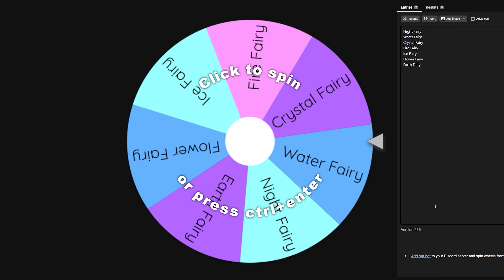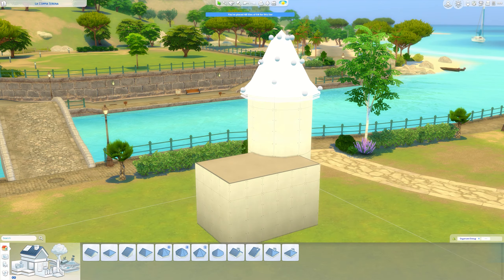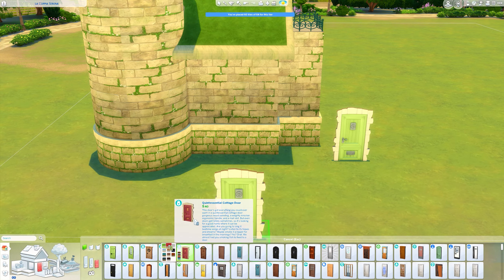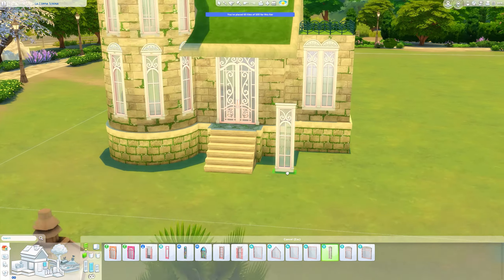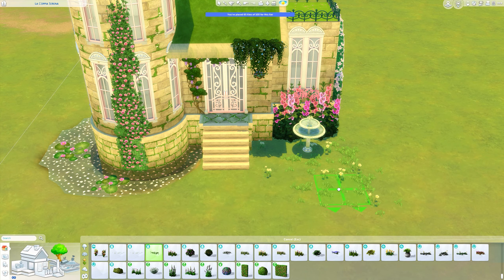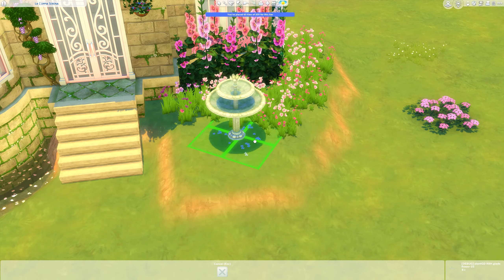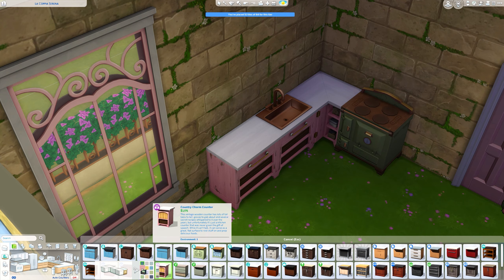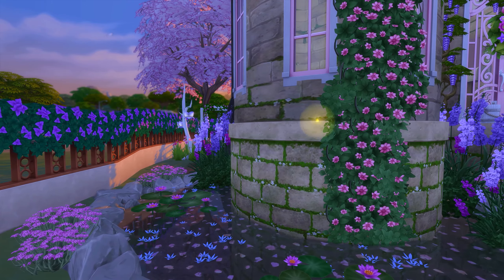Every Tiny Castle Is A Different Fairy Type In The Sims 4 Challenge │ Flower Fairy │ Speedbuild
Every Tiny Castle Is A Different Fairy Type In The Sims 4 - Flower Fairy tiny castle